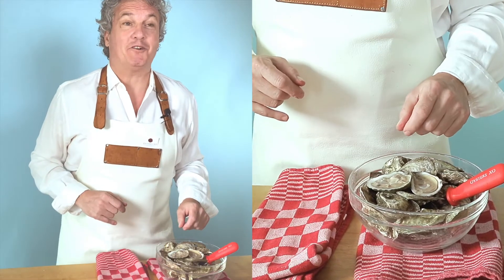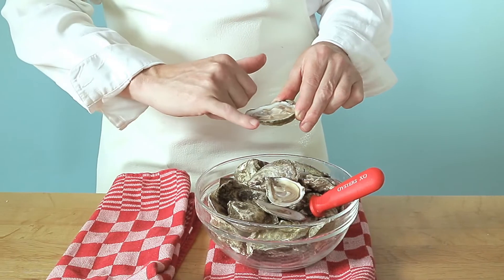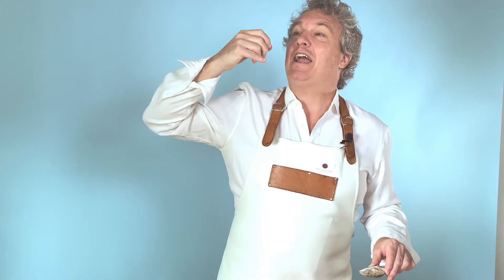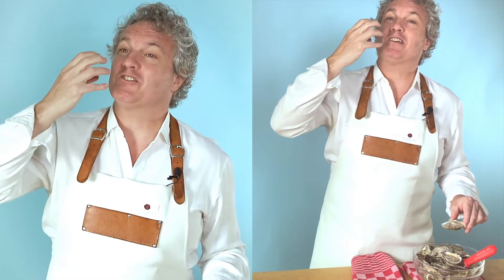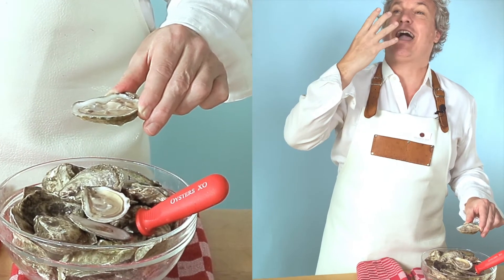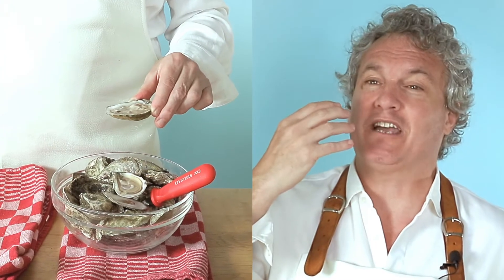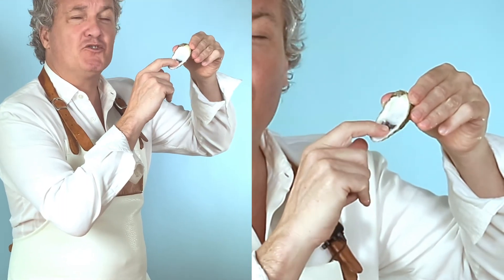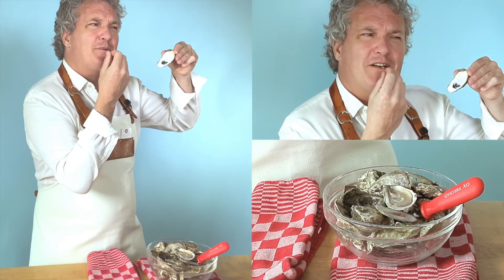How to eat an oyster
My first oyster was an embarrassment. I was about 10 years old at a party with a raw bar. As nobody was paying attention to me, I took an oyster from the ice and put my teeth in it. It wasn’t shucked or opened yet. What do I know? I recovered from the walk of shame away from the raw bar and now I am the biggest fan. In this video I share the ways you eat and taste an oyster. Yes, you can add forks, crackers and prepare the oysters, but I am keeping it simple first. Enjoy!